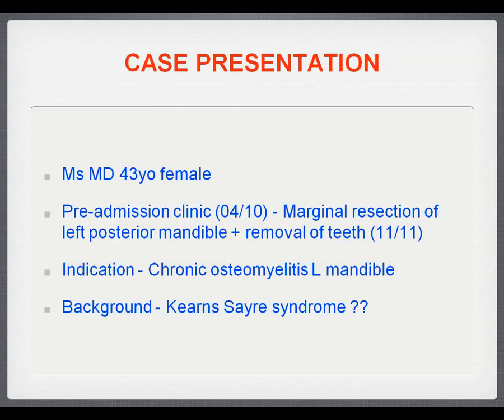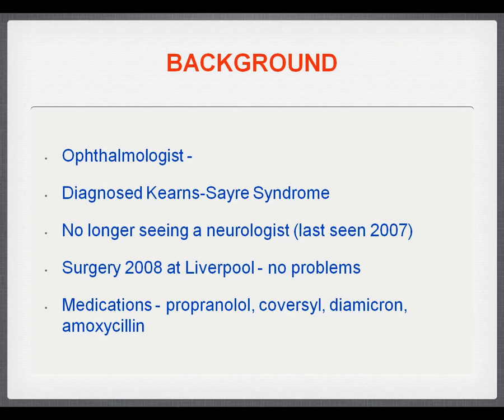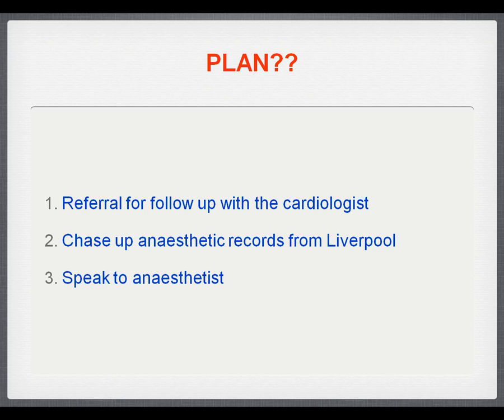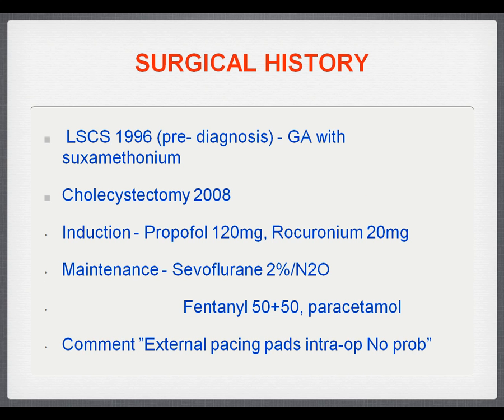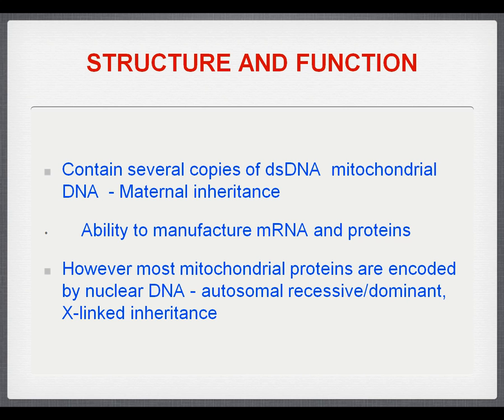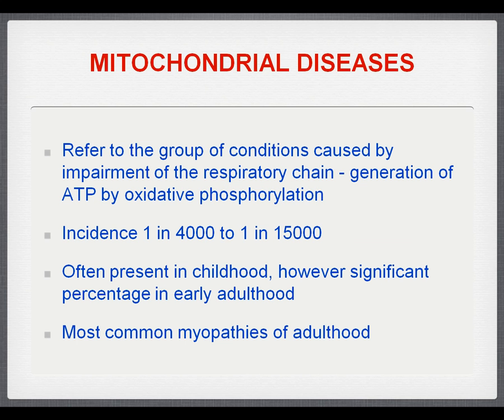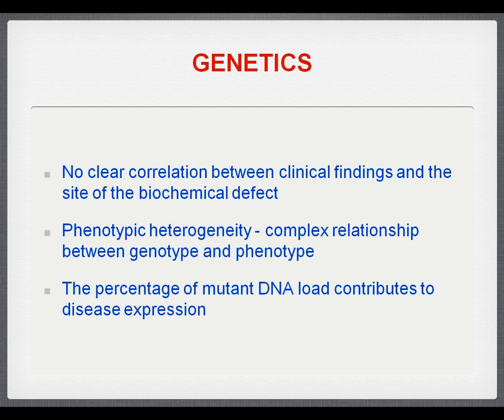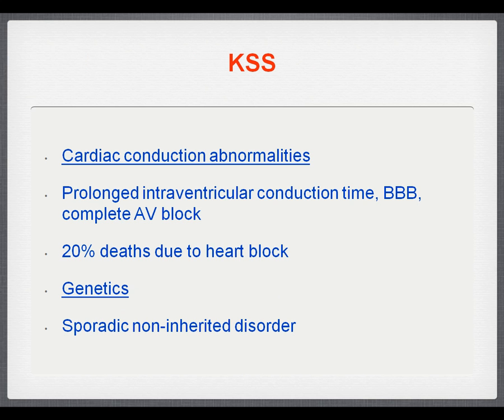Mitochondrial disease -Anesthetic considerations